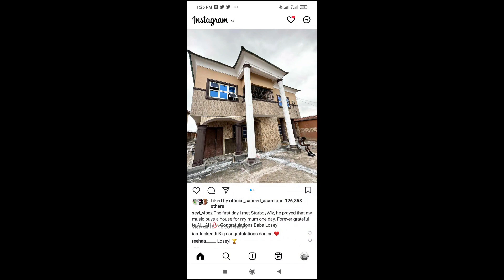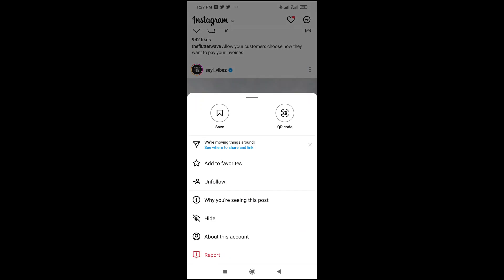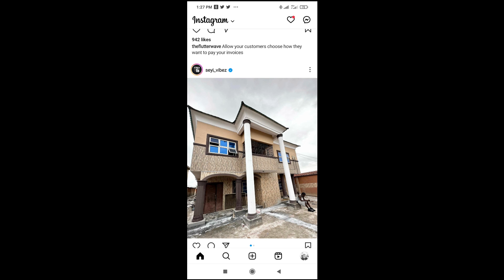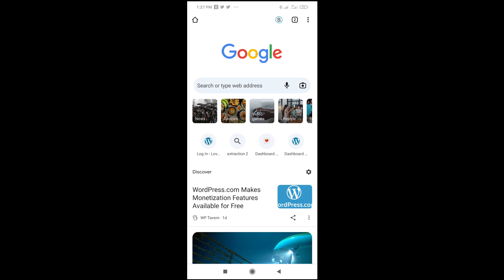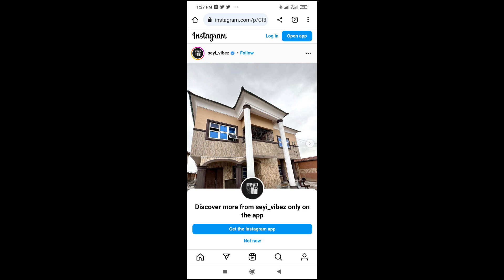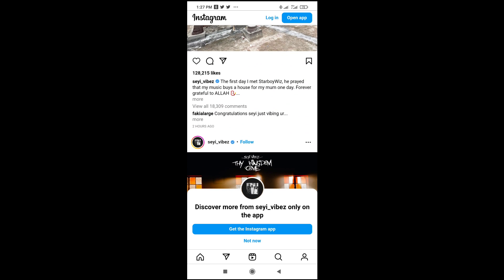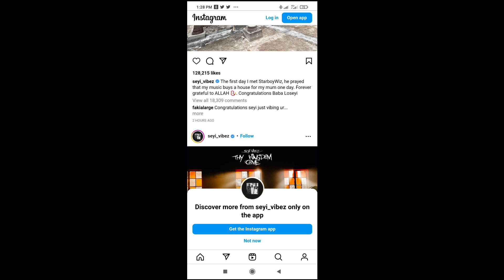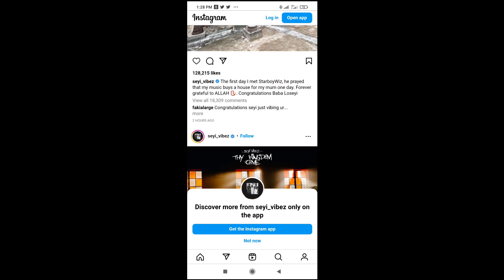How To Copy Text From Instagram Caption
I will show you how to copy text from Instagram caption in this video,